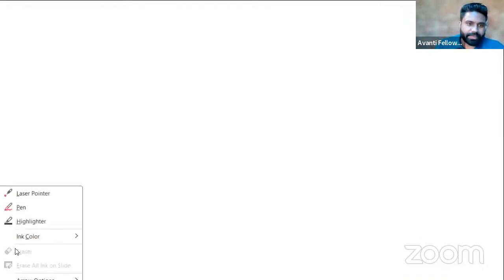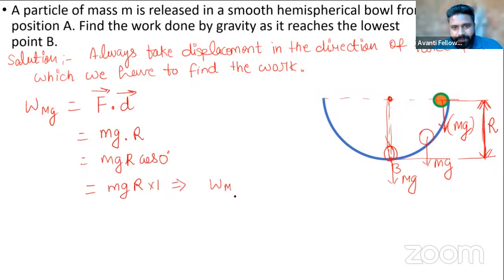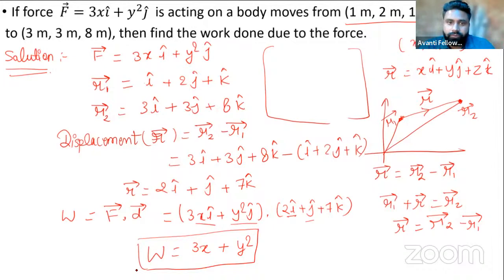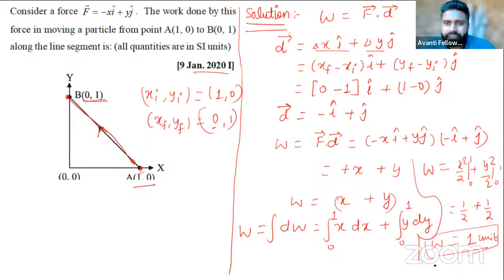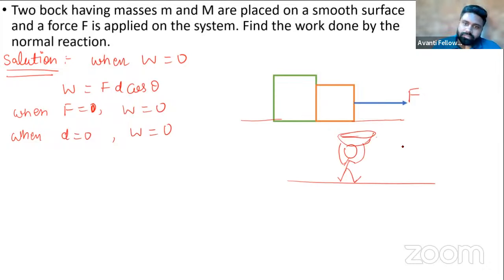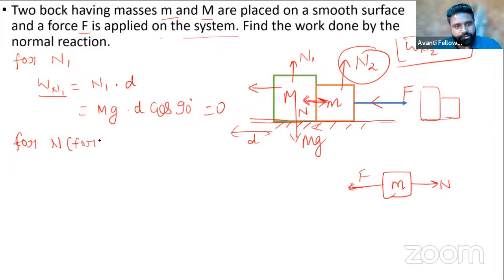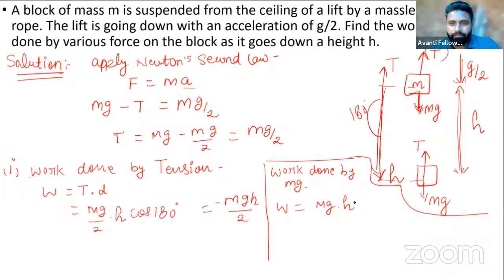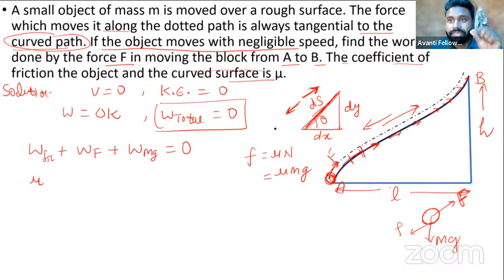WORK POWER AND ENERGY (Question discussion Part-2)